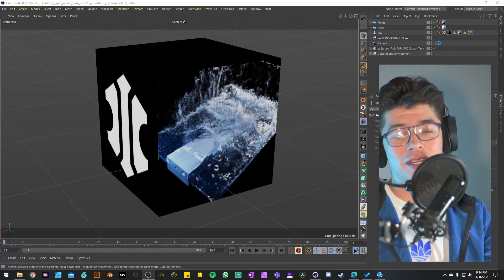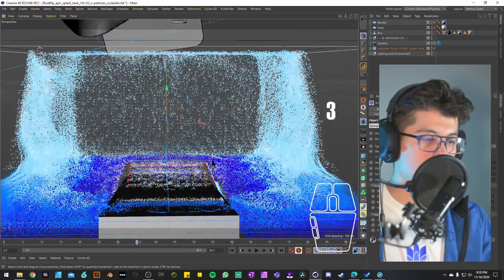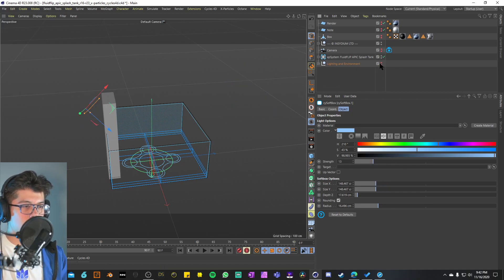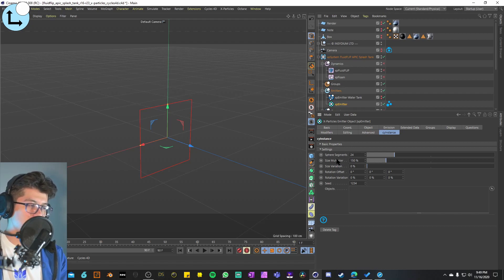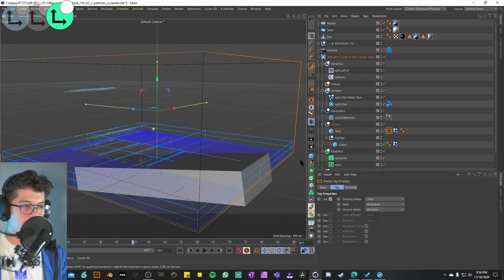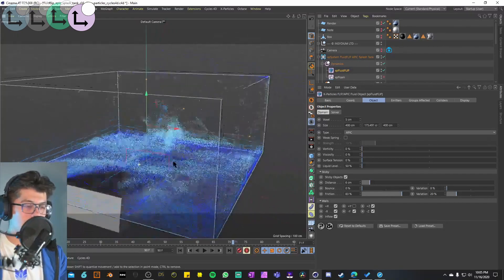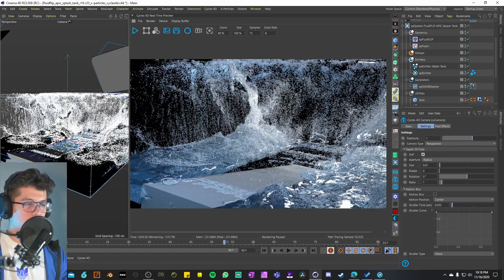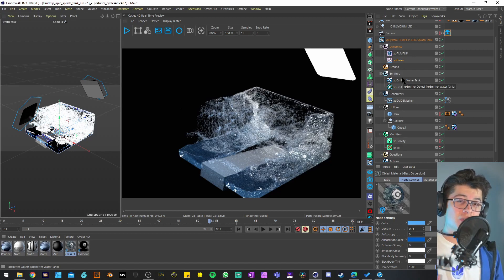Cinema 4D Water Splash Animation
CPU: i9 10900KF
GPU: RTX 2080 Ti
Memory: 32GB Dual Channel HyperX™ FURY DDR4 XMP at 2933MHz
Storage : 2TB SSD | 2TB HDD
Monitor: UltraGear 27GN750-B
Keyboard: Apex 7
Mouse: LEKVEY Vertical Wireless Mouse
Camera: Nikon D3400, 50mm lens
0:00 - Intro
0:35 - Unboxing
4:38 - The Breakdown
5:33 - X-Particles Emitter
7:41 - X-Particles Utilities
8:27 - X-Particles Modifiers
10:44 - X-Particles Dynamics
14:04 - X-Particles Ocean Water Splash Geometry Generator
14:17 - Rendering